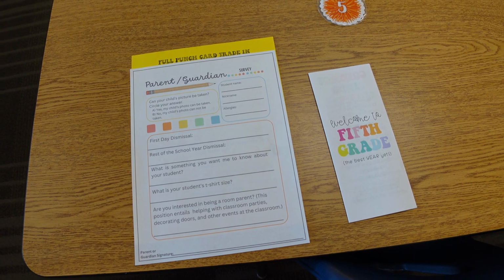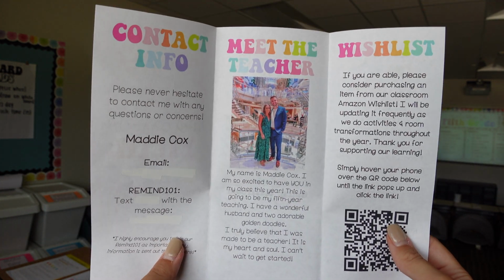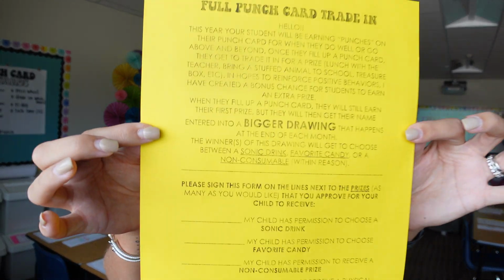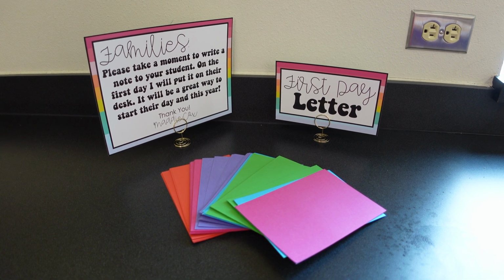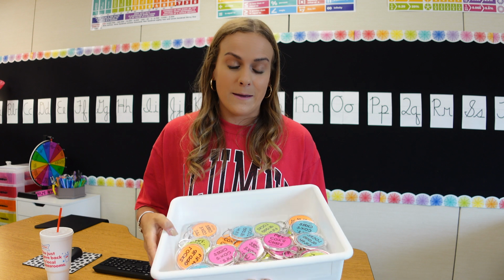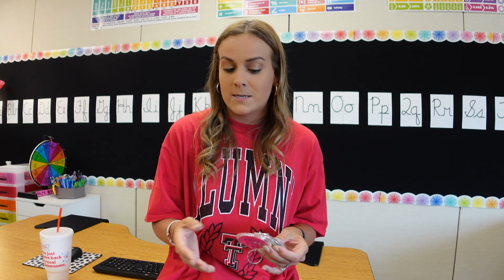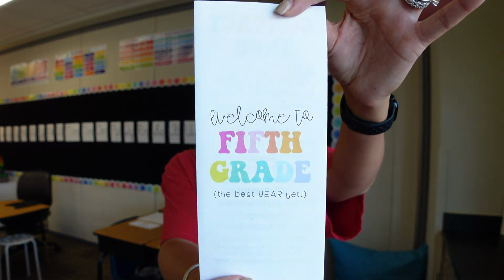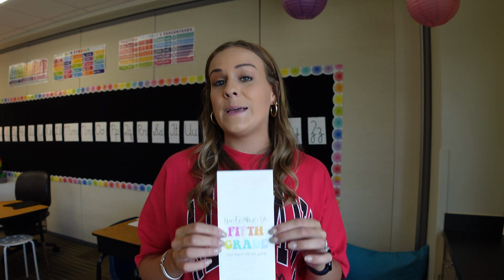Meet the Teacher || set up, tips, and tricks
Meet the teacher brings SO many emotions!! 5th time around and I’m excited, happy, and a little nervous. In this video I explain what meet the teacher looks like in my classroom and some tips I have! Here’s to the best year yet!

LINKS!
My Vlogging Camera

BE MY BESTIE!

Free Music for Videos 👉 Music by Cults - I'm Ready to Go Home Now